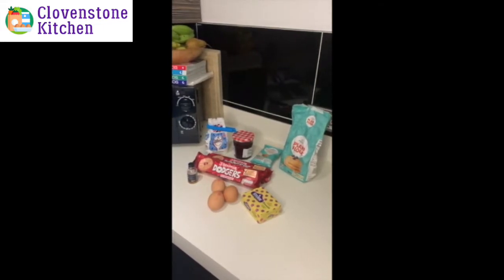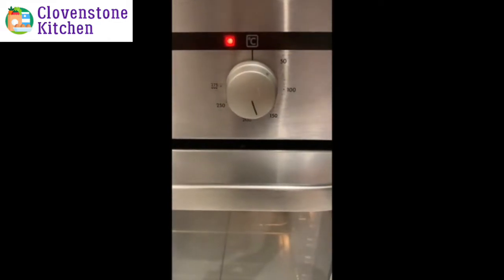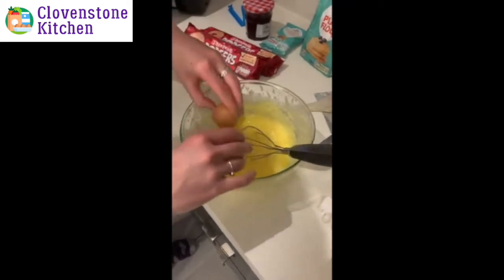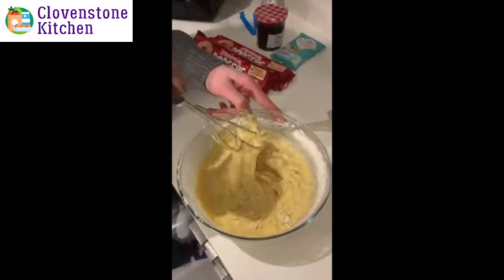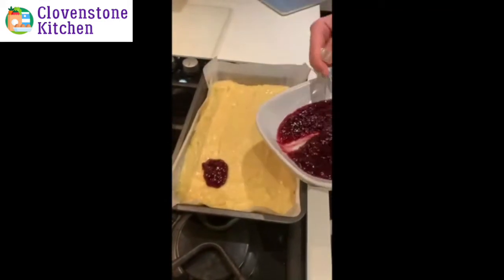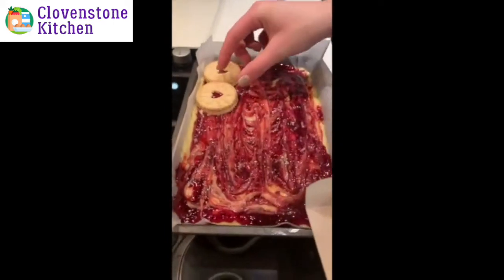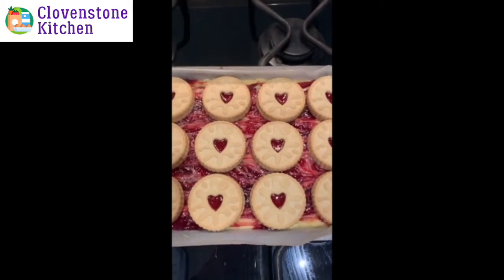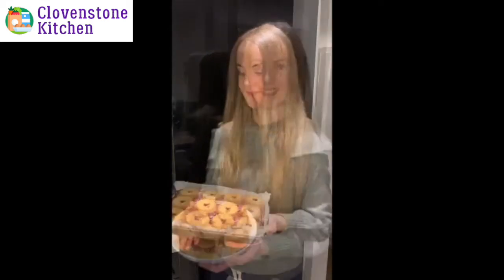Clovenstone Kitchen - Miss Swanson's Jammy Dodger Blondies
Bake Along with Miss Swanson